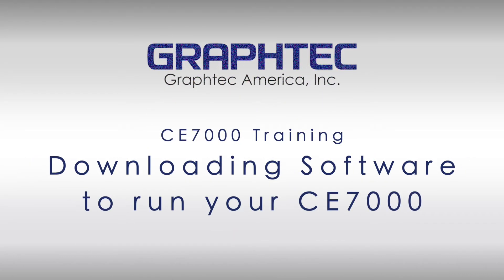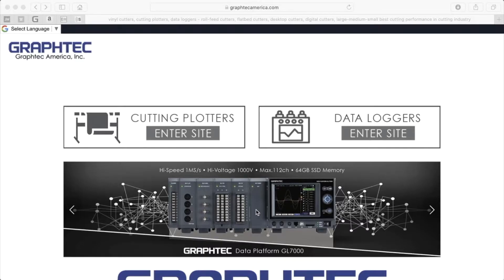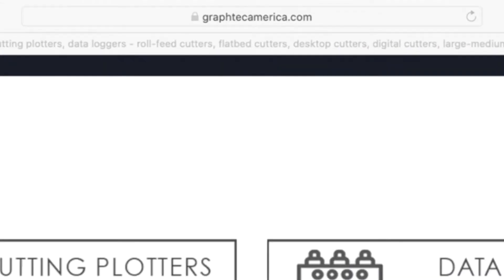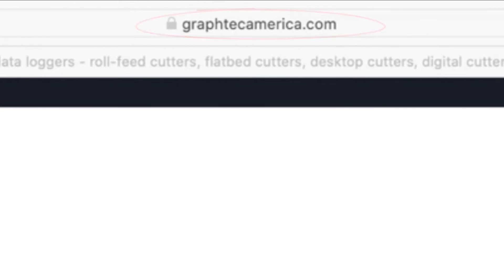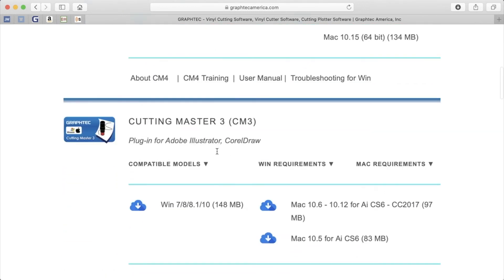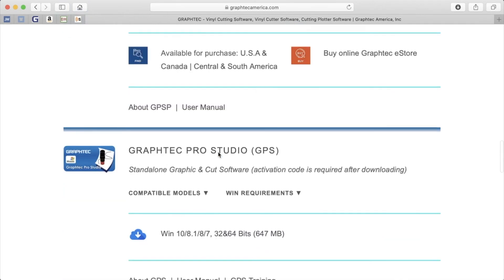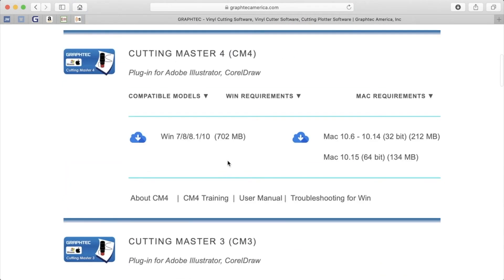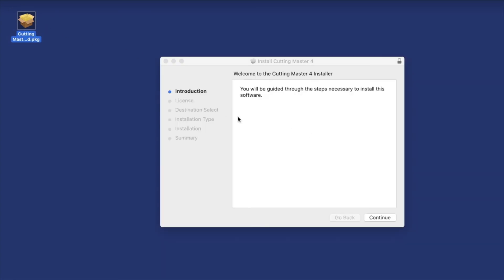▷ 2. Tutorial CE7000: Descarga del Software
Para más información ponte en contacto con nosotros en:

CPS Spain
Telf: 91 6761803